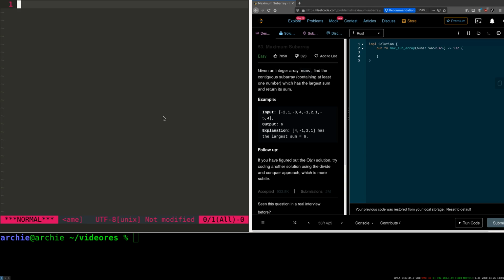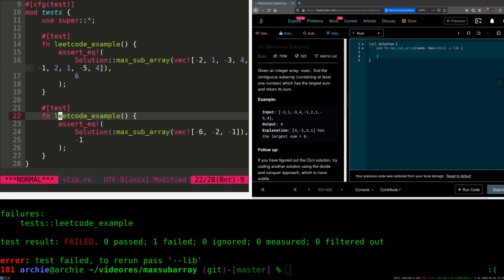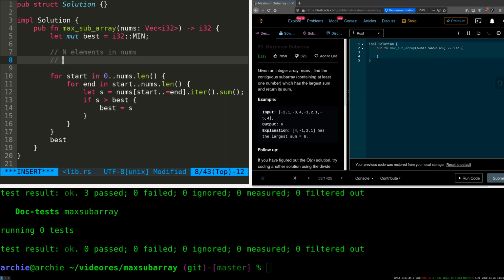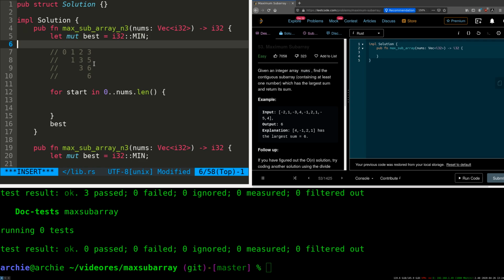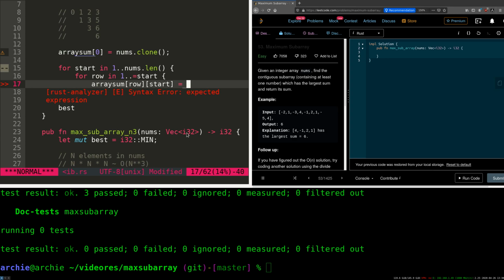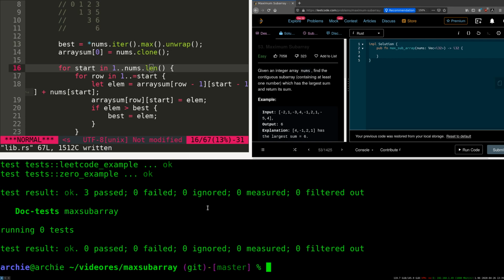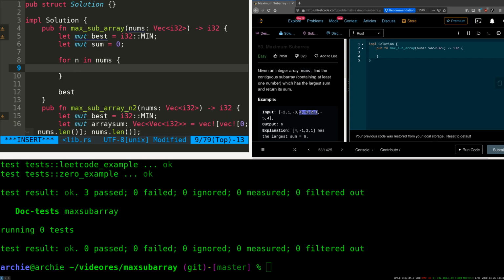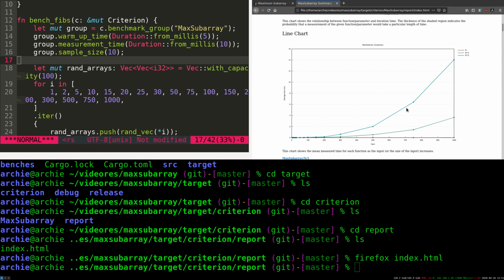Maximum Sum of Subarrays (Leetcode) in Rust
In this video we solve the Maximum Sum of Subarrays problem from Leetcode in Rust with three different implementations.

We then benchmark these implementations with Criterion to demonstrate their computational complexity.